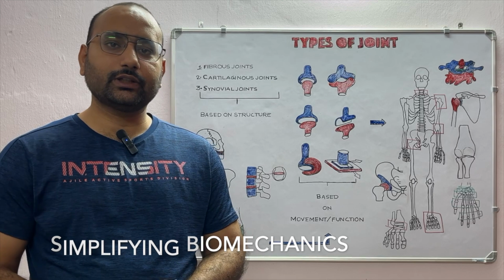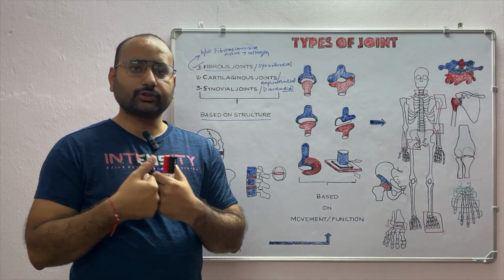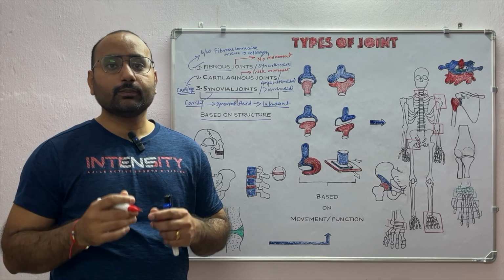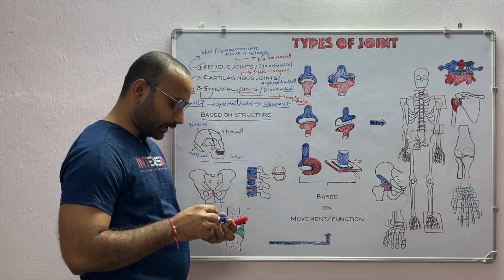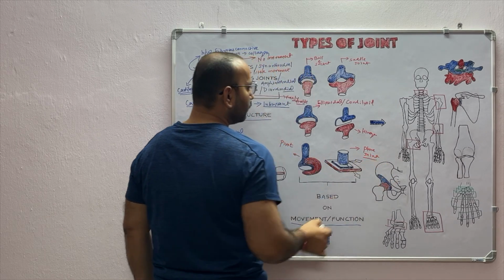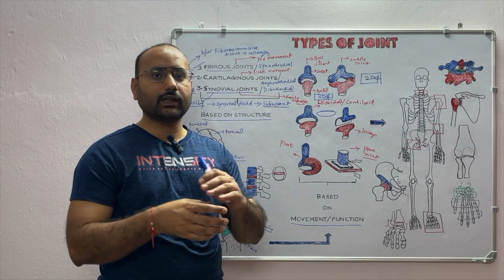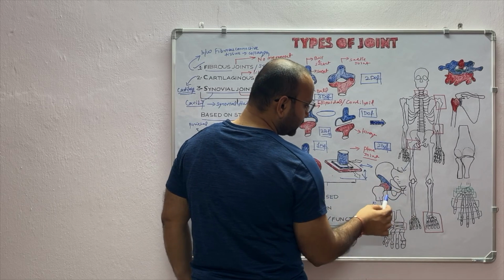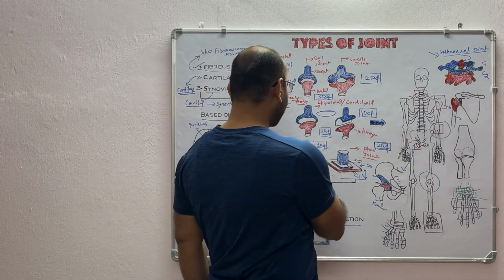TYPES OF JOINTS | MEDICAL NEET | GATE BIOMEDICAL ENGINEERING PREPARATION | SIMPLIFYING BIOMECHANICS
In this video, we will try to learn about the various types of joints in the human skeleton system. We will study SYNOVIAL JOINTS in details and try to understand their classification based in the movement they allow.
This content will help NEET aspirants and the GATE Biomedical Engineering aspirants to learn the concept and prepare for their examinations.

Hope to see you in next lecture. Enjoy learning. :-)